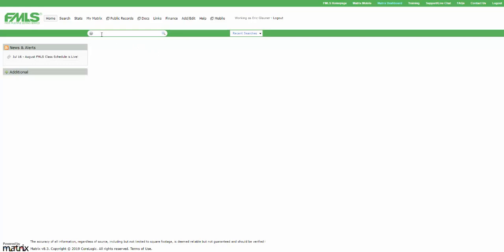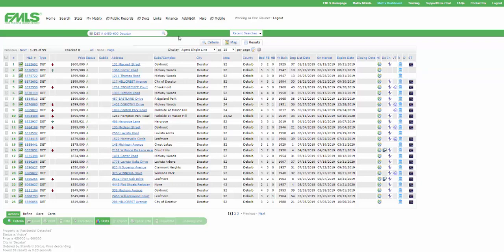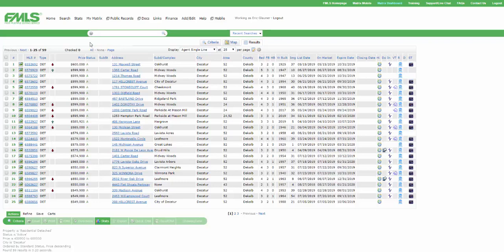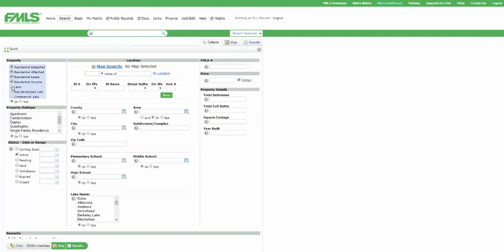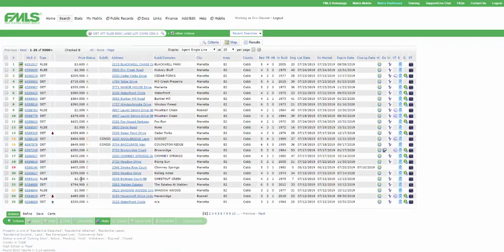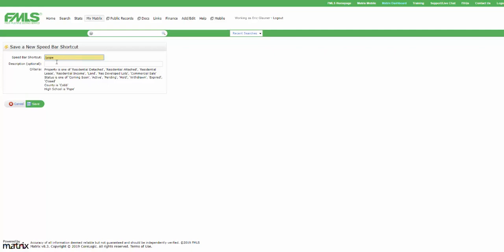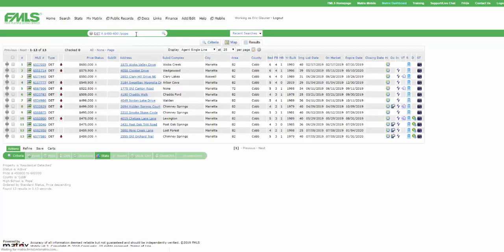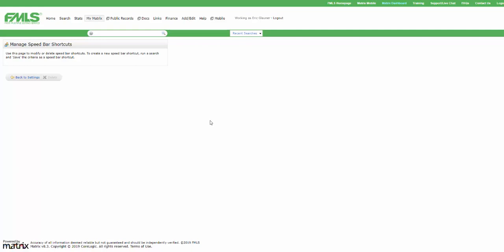How to create a Speed Bar Shortcut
Speed bar shortcuts will allow you to completely customize a speed bar search.